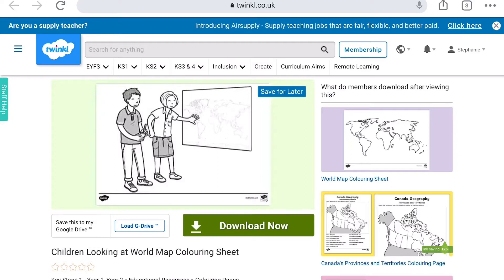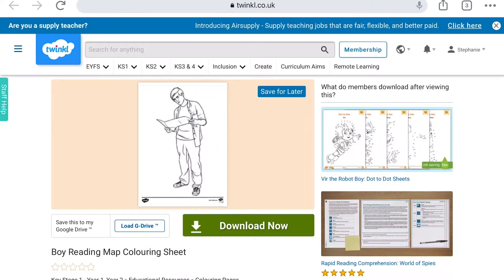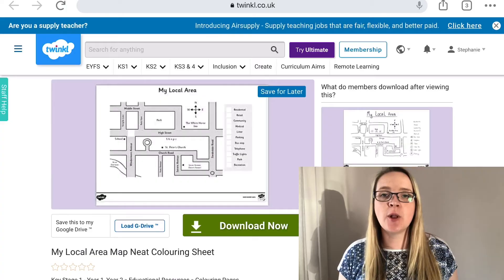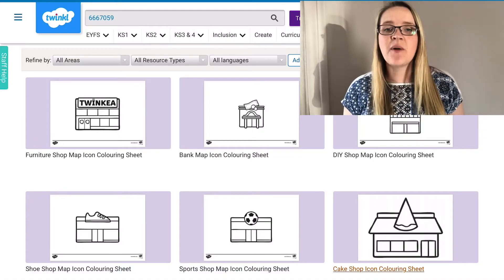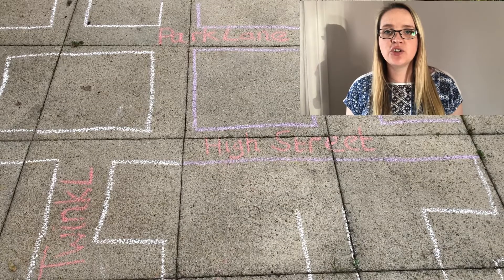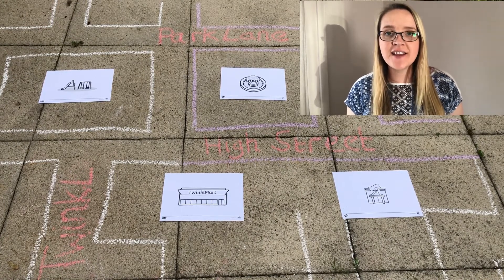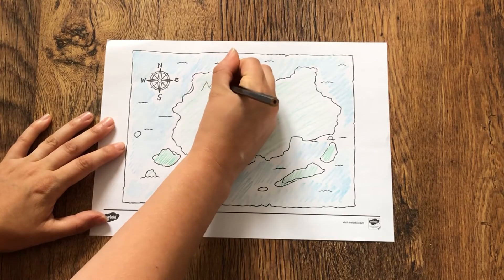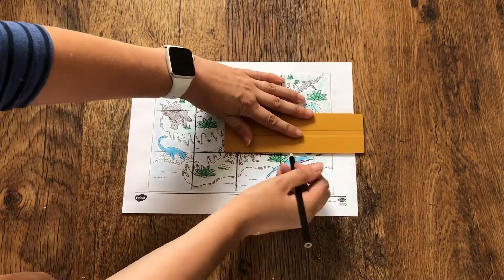Different Ways to Use Map Colouring sheets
In this video, Twinkl Teacher Stephanie, shows different map colouring resources we have on the Twinkl website. She Looks at how to use some of these resources at home or in the classroom.

0:00 Introduction
0:15 Colouring pages
0:25 Colouring pages activities
0:51 Map icons
1:06 Using map icons outside
1:14 Treasure Maps
1:32 Map grids